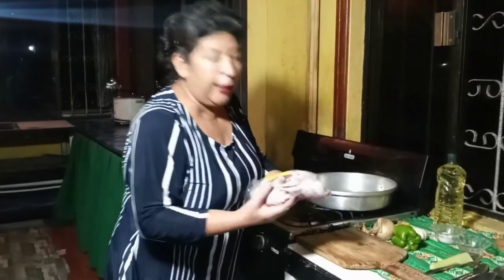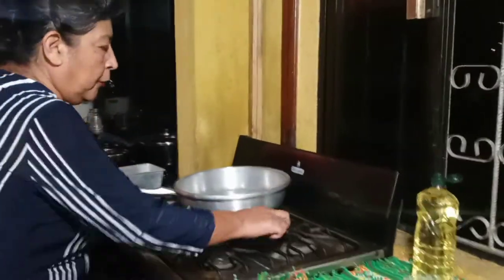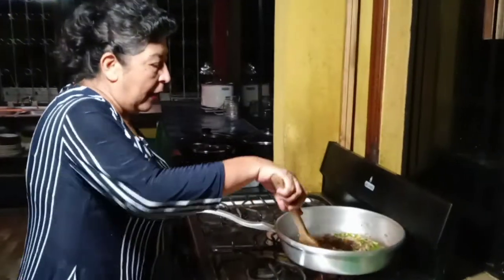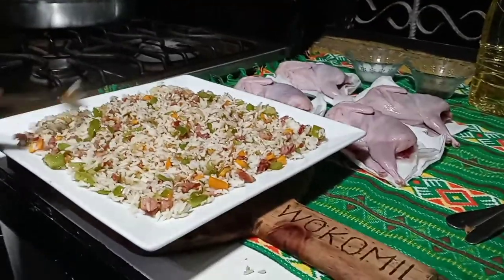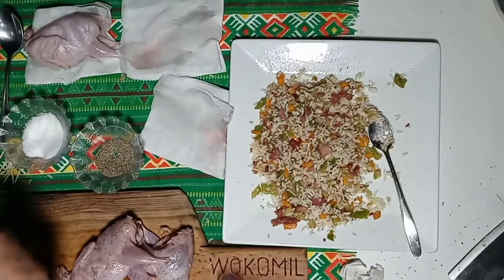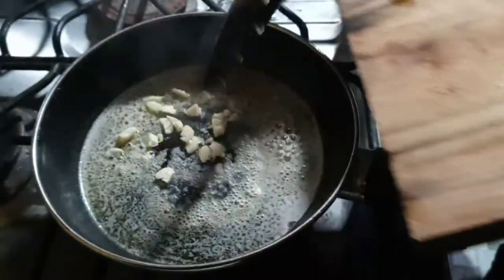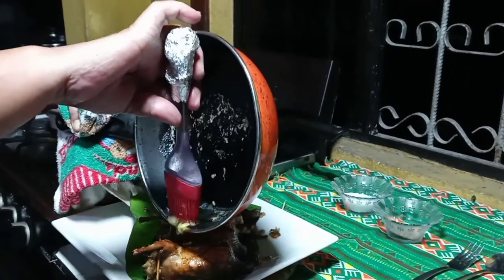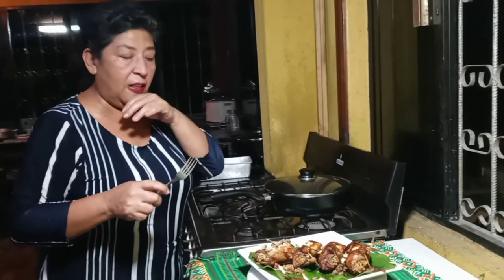Today i'll be doing bacon bits and quail(codornis)